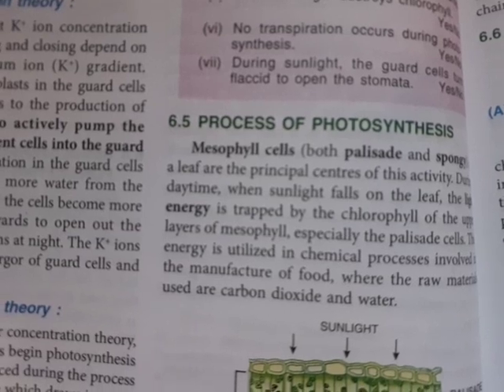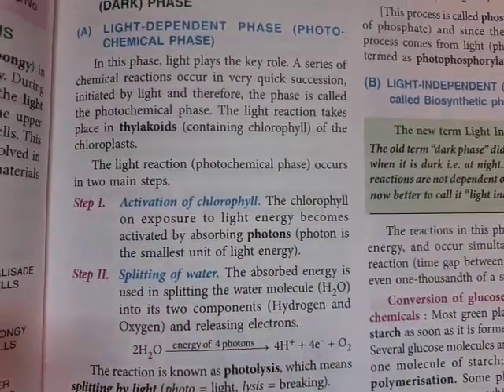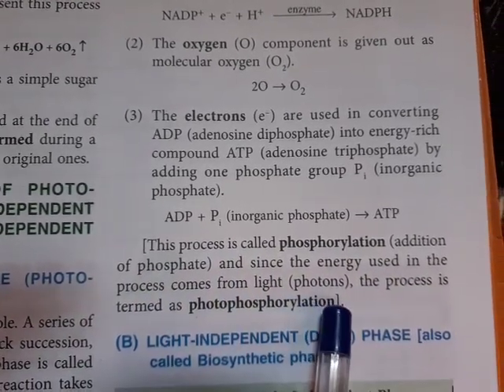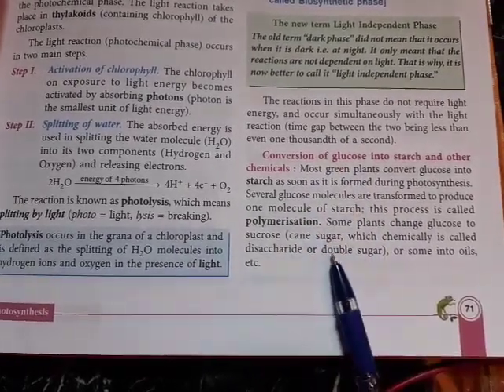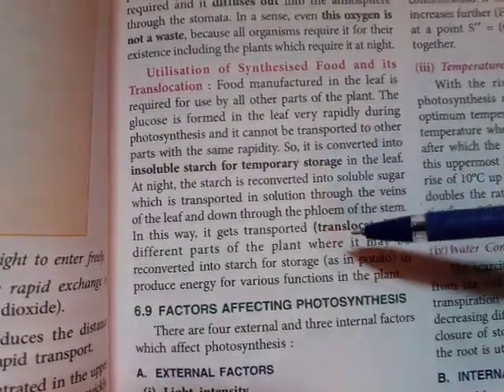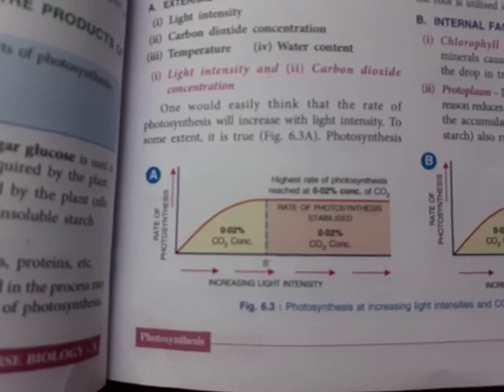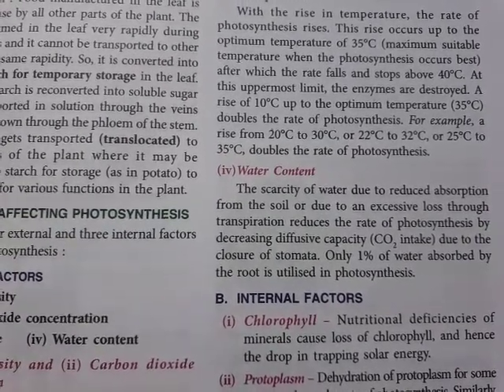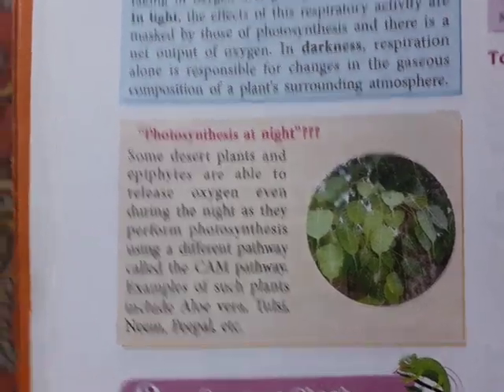Photosynthesis-Its Phases,End products and Factors